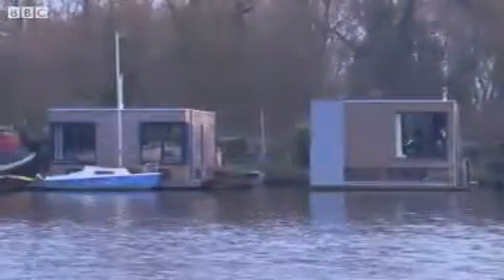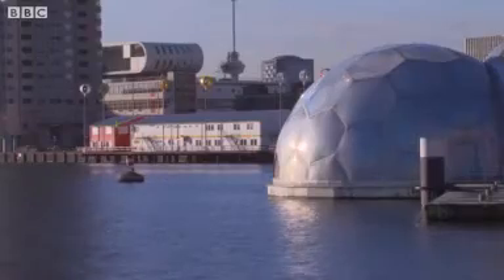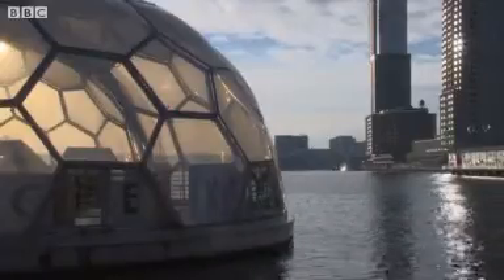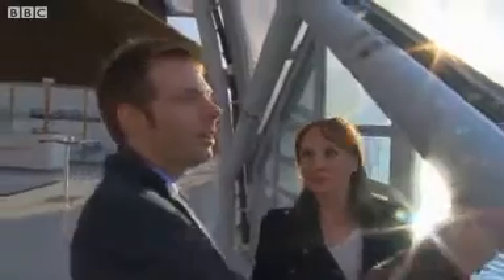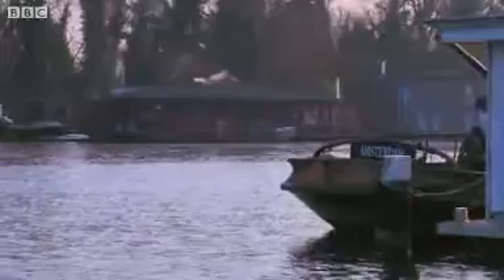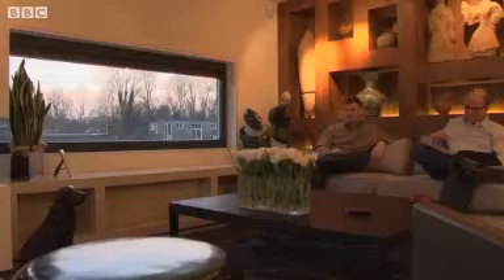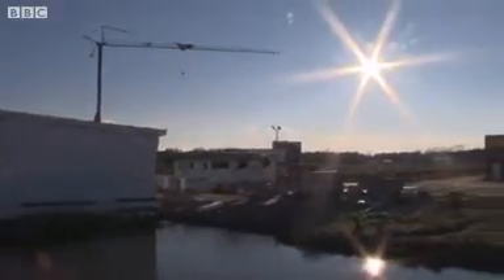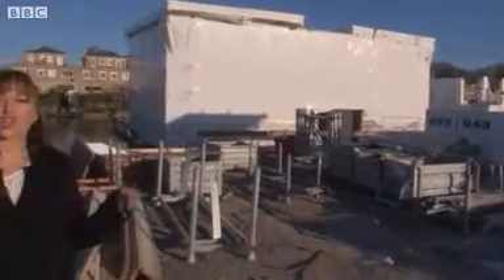BBC News - Should we build new cities at sea?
As the world faces up to the threat of rising sea levels, could building new cities entirely out at sea offer an alternative way of living?

That is the idea being tested in the Netherlands where huge swathes of land already lie below sea level.

Architects are creating prototype neighbourhoods of sustainable floating houses which could withstand future flooding.

Anna Holligan has been to see the technology and find out if it could work in other countries too.